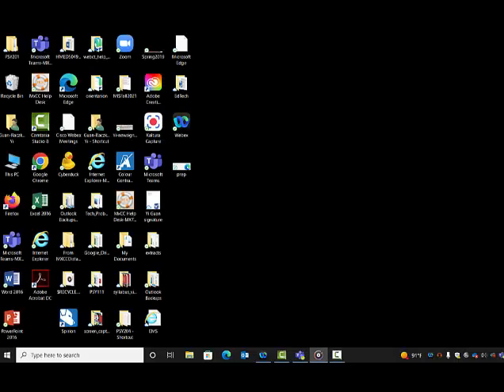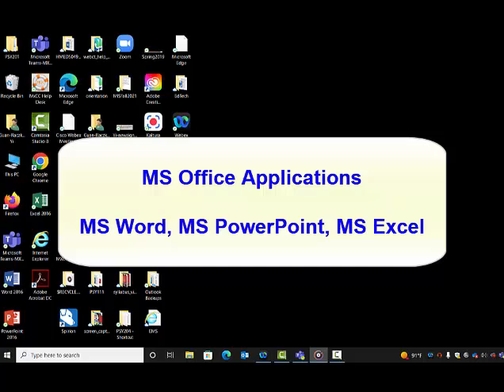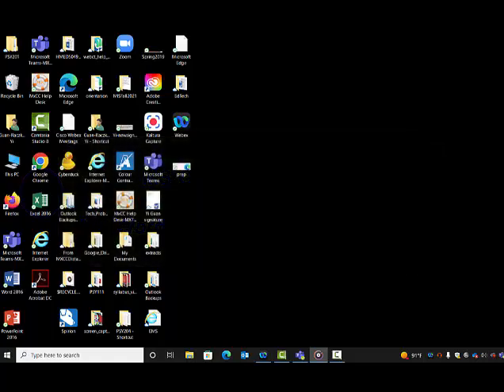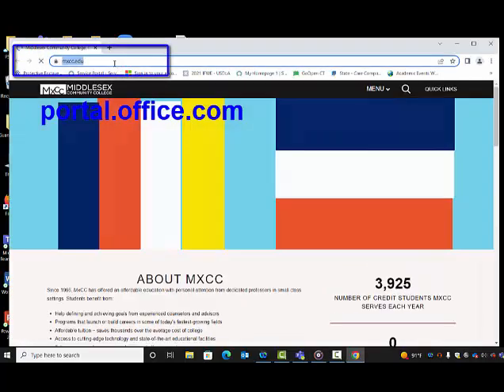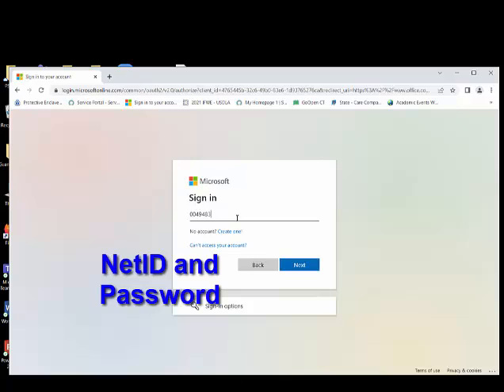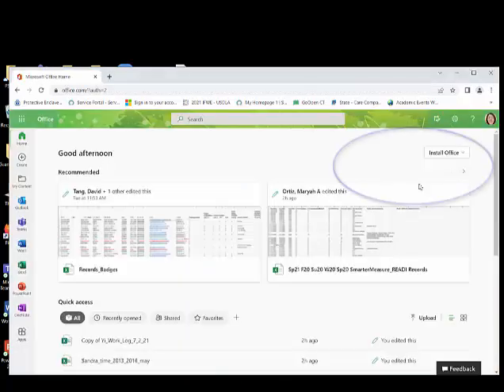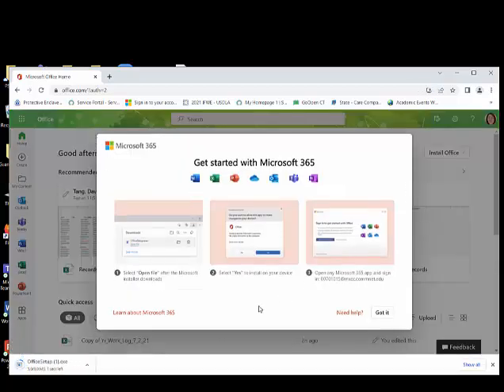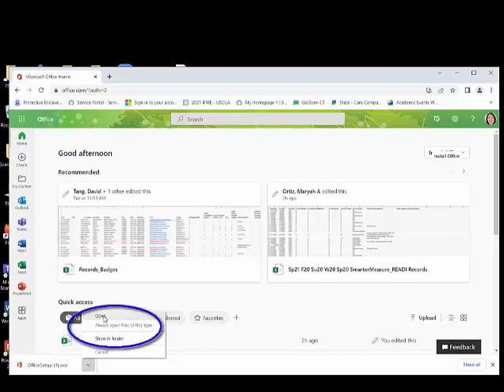Download MS Office Apllications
Your professor may upload MS Word file, MS PowerPoint File, or MS Excel file in the course. Meanwhile, for class assignments, you may use MS Word file to write your paper, make presentation using MS PowerPoint, or work on a project using MS Excel. To view these files in its orignal format and work on these files, you will need to install Microsoft Office application to your computer.

Open up a web browser such as Google Chrome.

Enter your NetID and Password and click on Sign In.

If you do not see "Install Office" link at the upper right corner, you will click on Office icon at the upper left corner.

Pull down the arrow next to Install Office. Select the first option to download the MS Office.

After the OfficeSetup.exe file is completed downloading, you will click on Open file and follow the steps to install the MS Office to your computer.

Special Notes

Although you may view a MS Office file using Alternative Format in Blackboard, the alternative format view may not reflect its original outlook. To view a MS Word file, a MS PowerPoint file, or a MS Excel file in its original look, you should install MS Office to your computer.